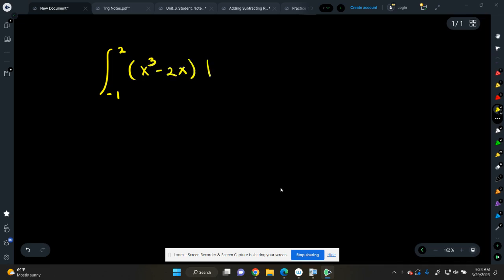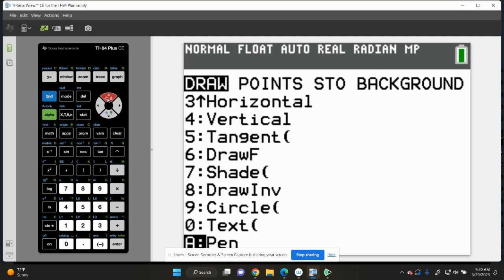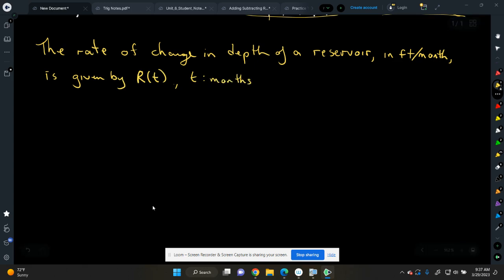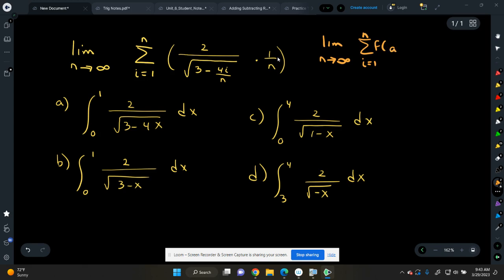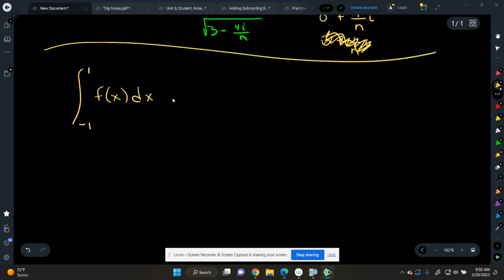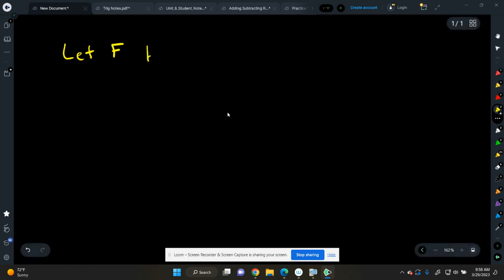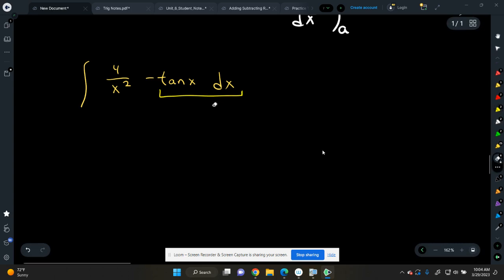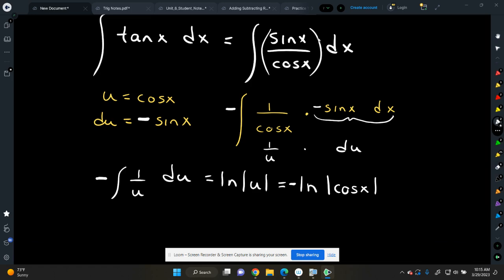Mar 29 Practice Integration